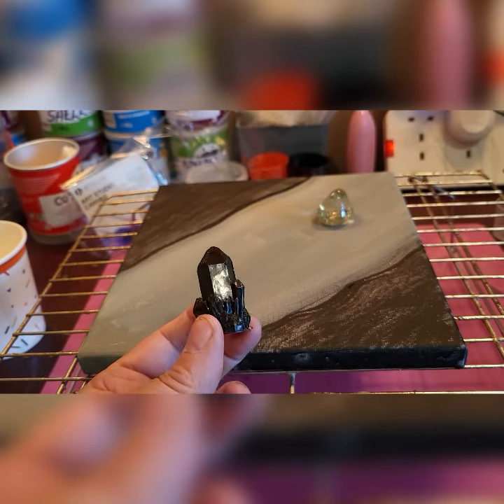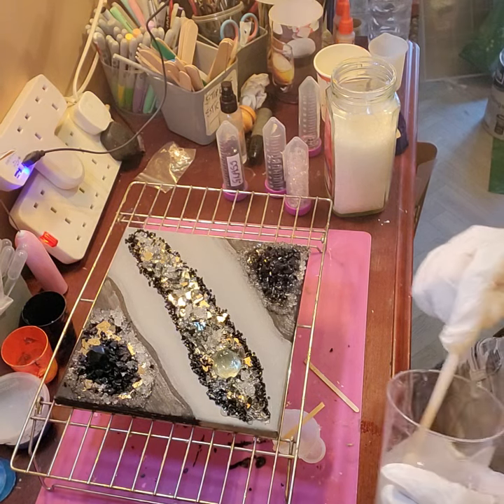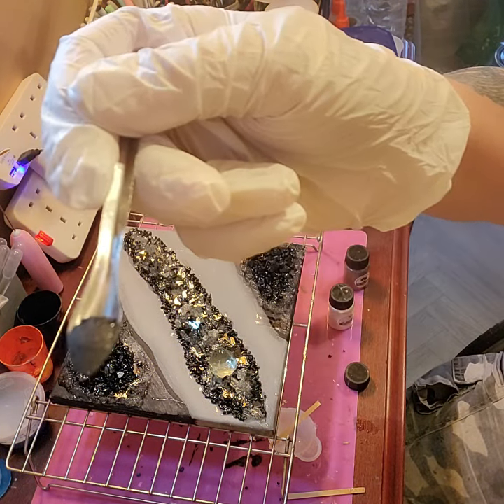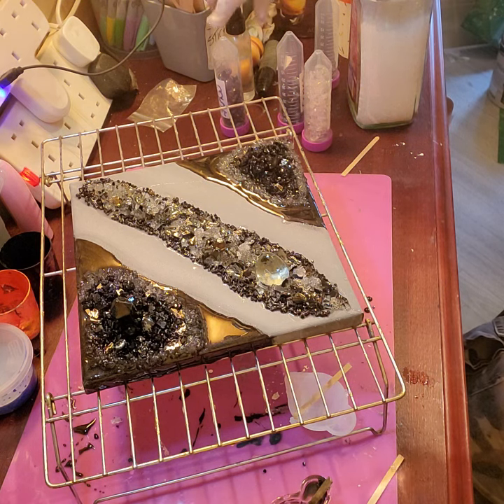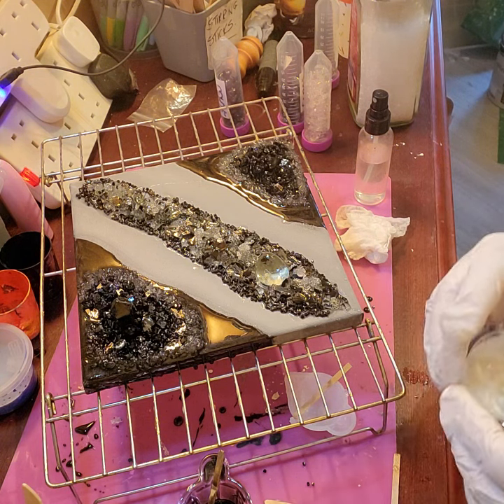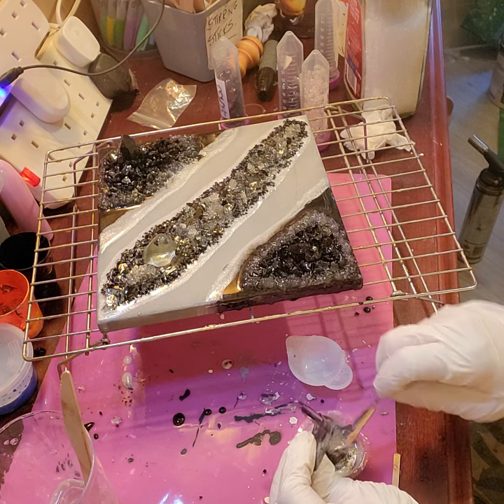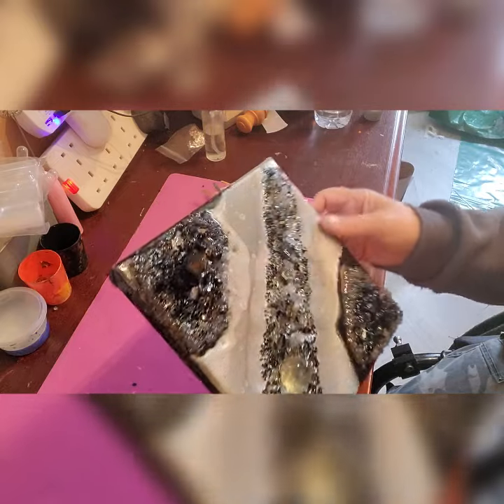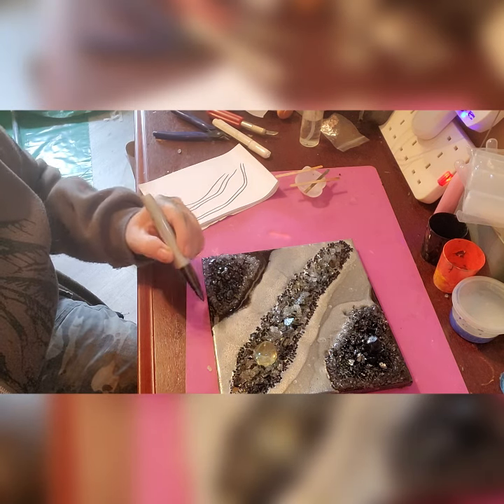Resin Crystal Geode on Canvas 20 x 20 cm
Resin from amazon

Geode crystal mould from Amazon
PCS Quartz Crystal Resin Molds, AFUNTA Crystal Cluster Silicone Molds Gravel Epoxy Casting Molds for Jewelry Making, Craft, Keychain

Other materials used : Mirrored glass bought from Facebook Marketplace
                                         Glass vases that I broke from Facebook Marketplace

                        Thank you for watching this Video, I will have more to follow, I have one of Ocean Wave scene using resin etc, may one of how to do crystal geodes from a mould, and other ones of resin mould art on canvases etc so watch this space
My Instagram is wheelzupbootson